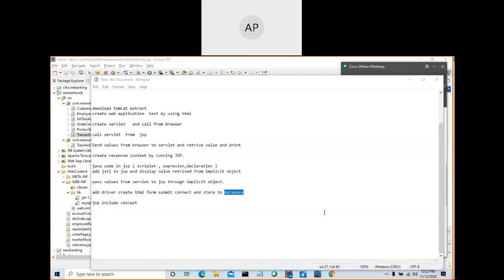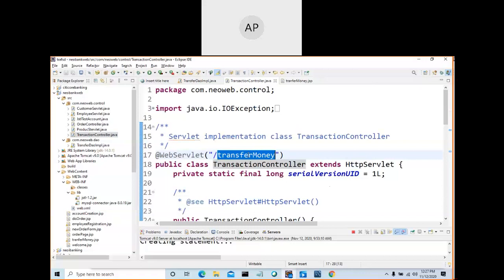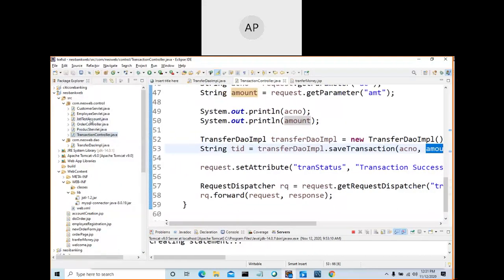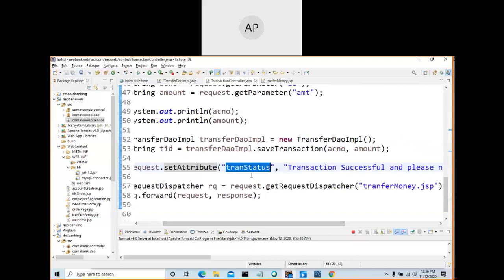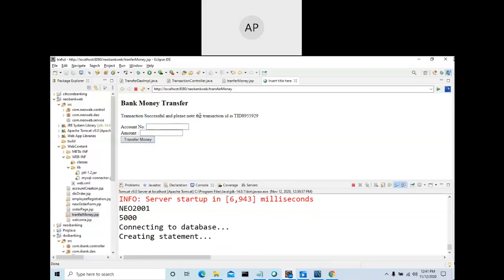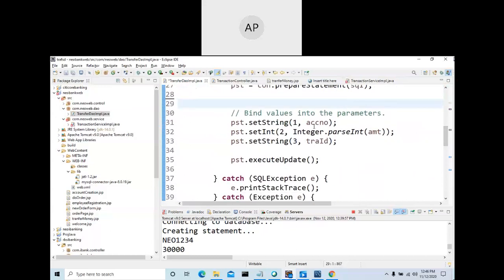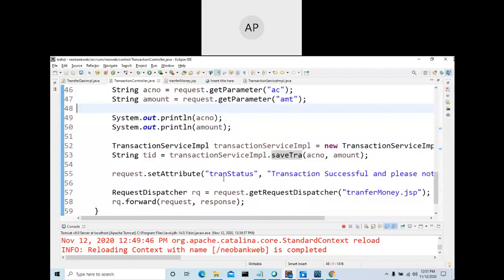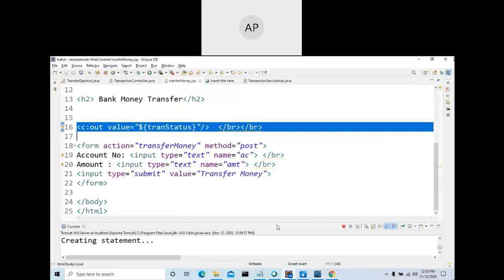java web development part 7 add driver save to database from browser